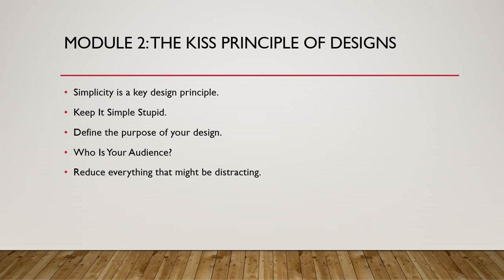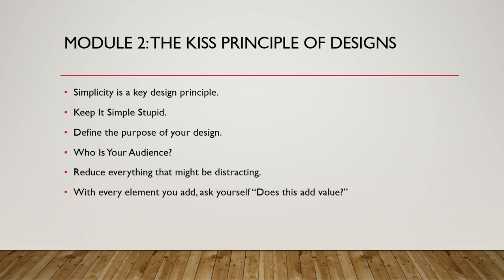Module 2 The Kiss Principle